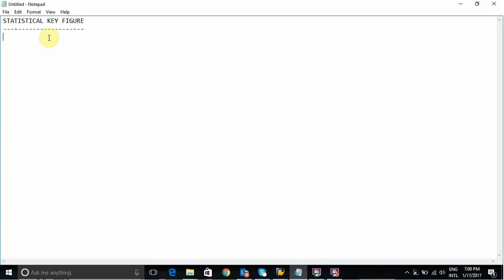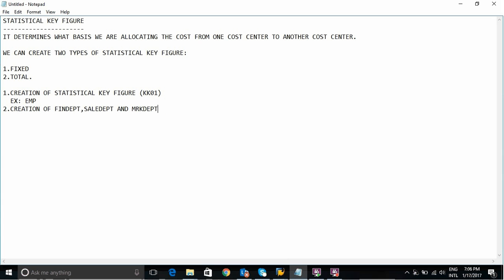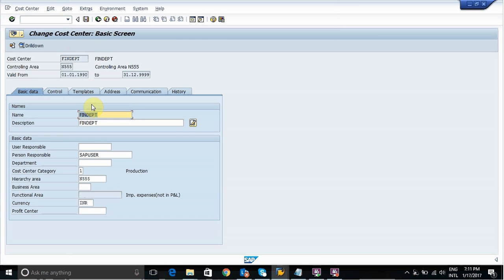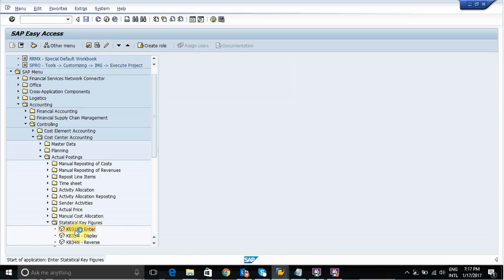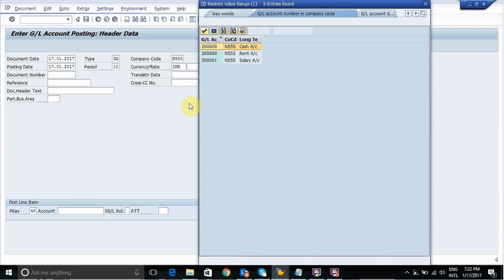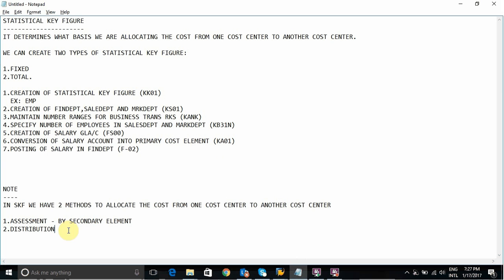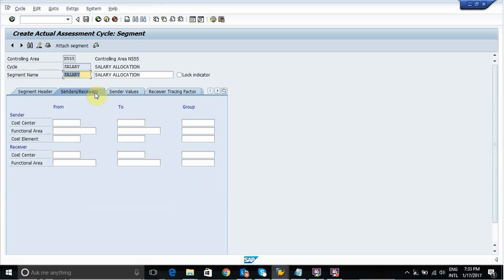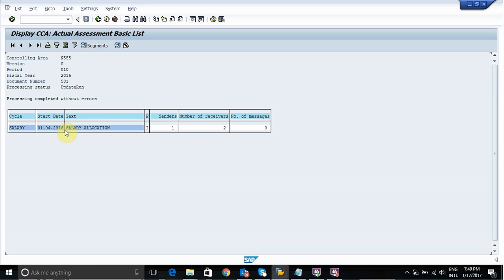Creation of Actual Assessment Cycle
This video about how to create of Actual Assessment Cycle